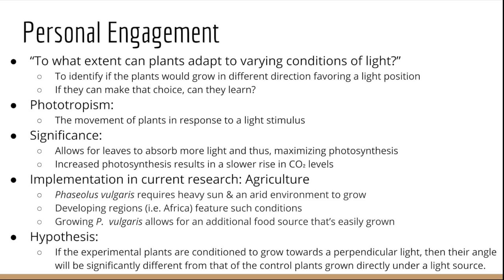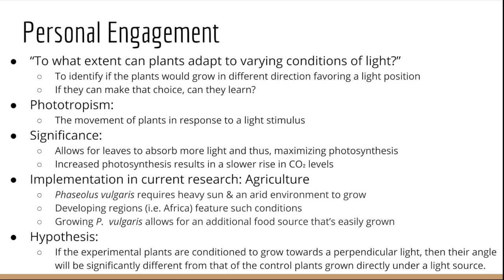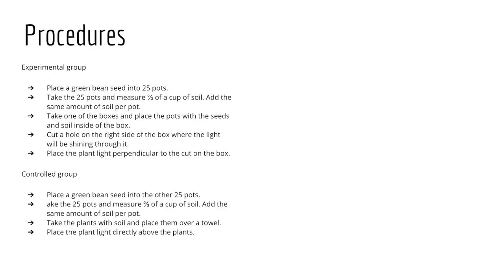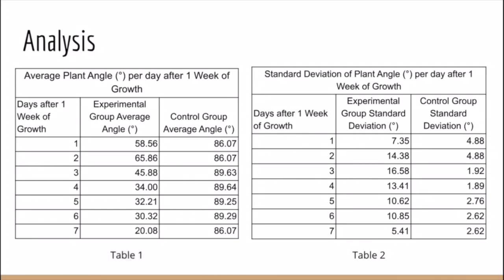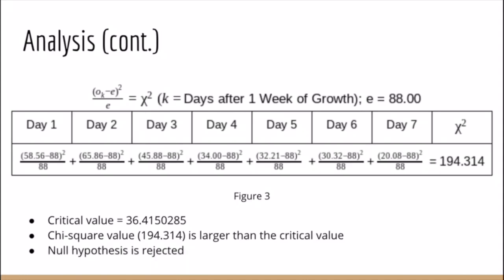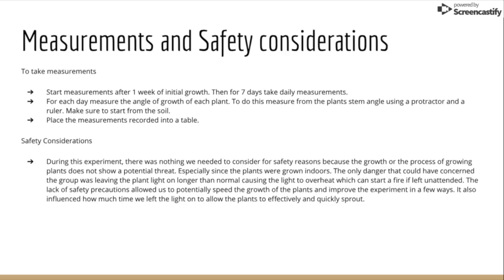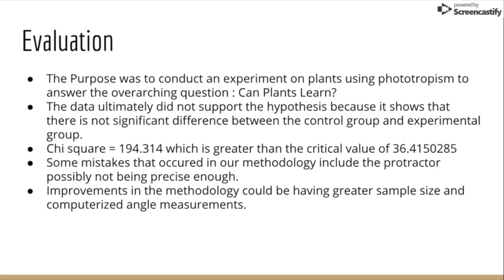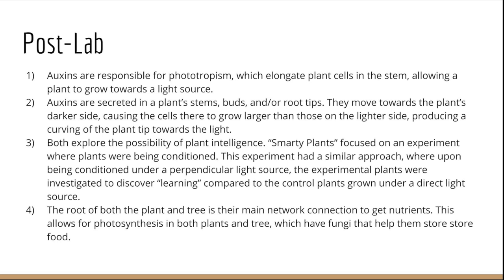bio plant project